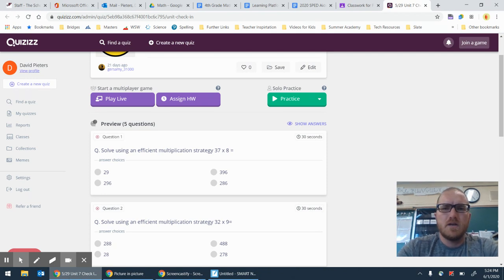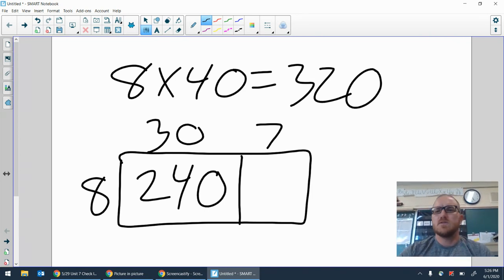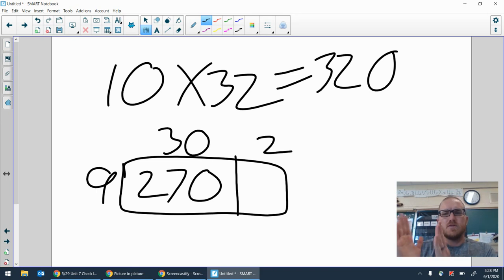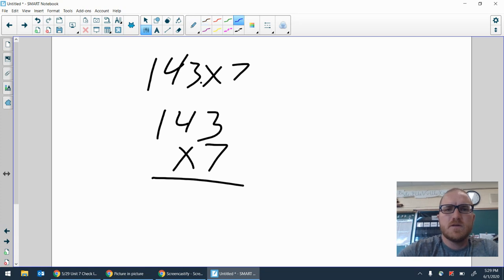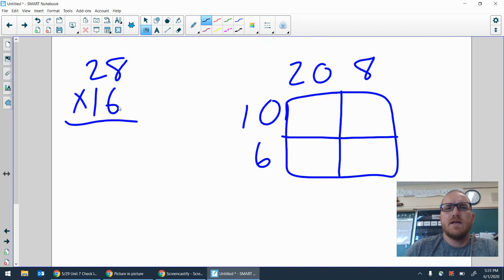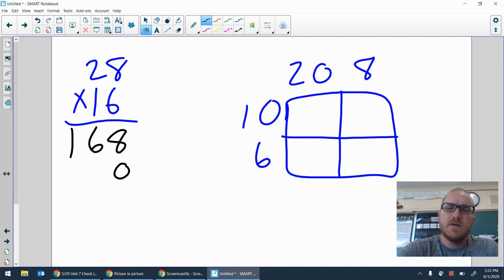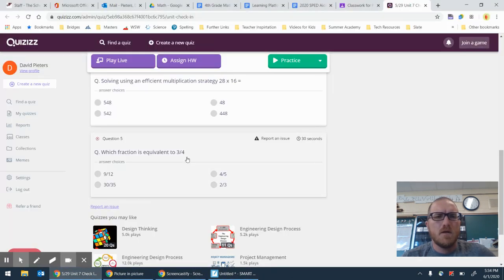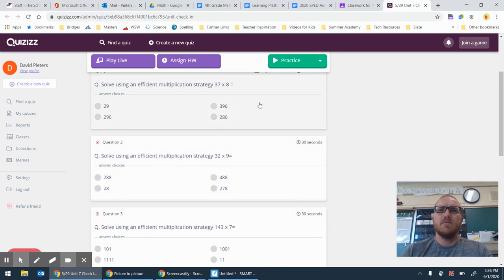5 29 Quizizz Review